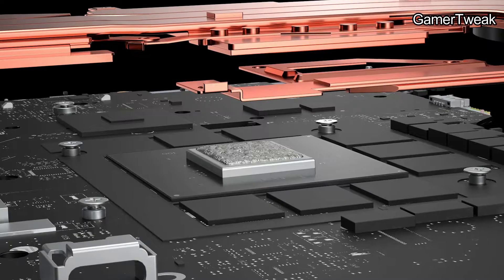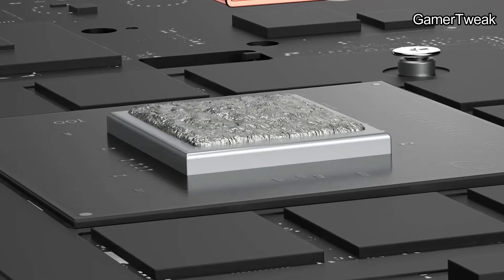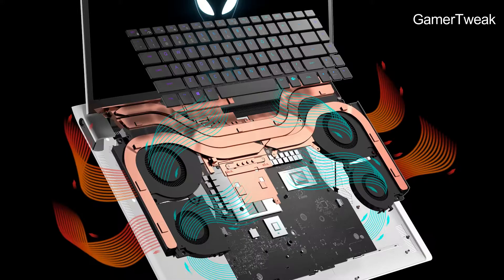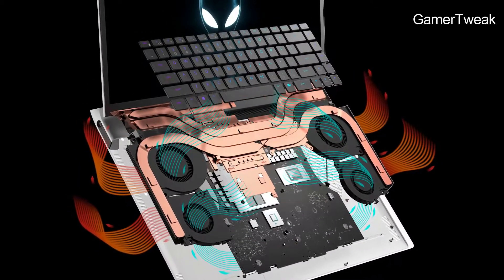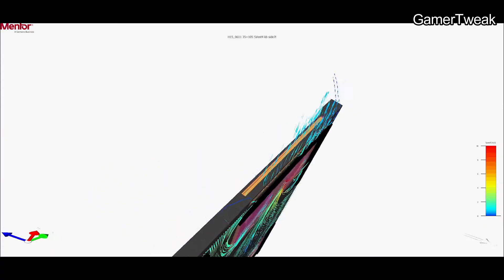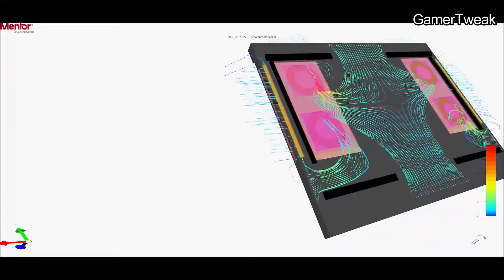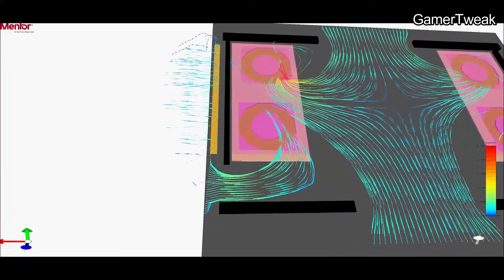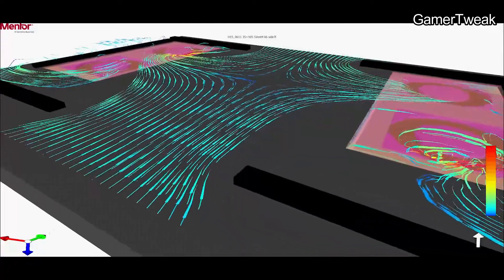Alienware X Series Cryo-Tech Cooling Technology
With the brand new Alienware X-Series, the engineering and design teams have devised the next evolution of the Alienware Cryo-Tech cooling technology which introduces Element 31, an exclusive thermal interface material (TIM) concocted from Encapsulated Gallium-Silicone liquid metal compound. This material exists between the CPU and its thermal elements to disperse heat and alleviates spikes in core temperatures from affecting the system’s performance. This tech improves the thermal resistance advantage up to 25%.

Read more about the new Alienware 15 and 17 Series